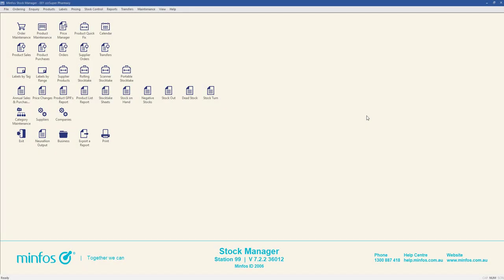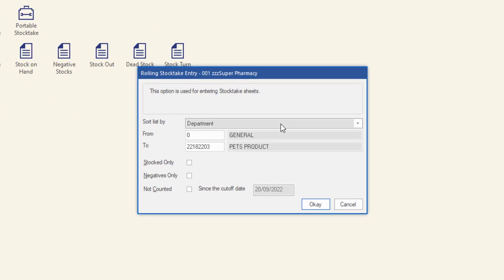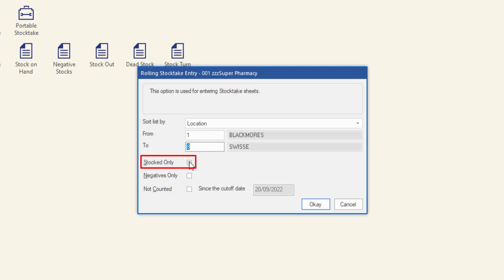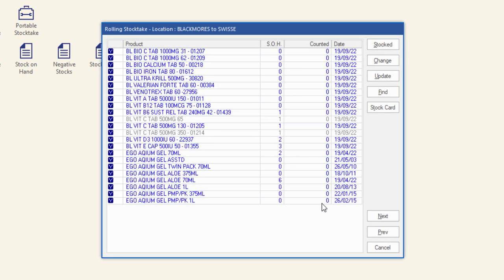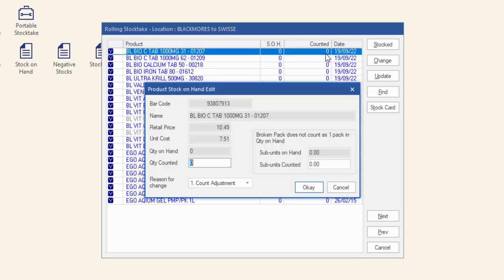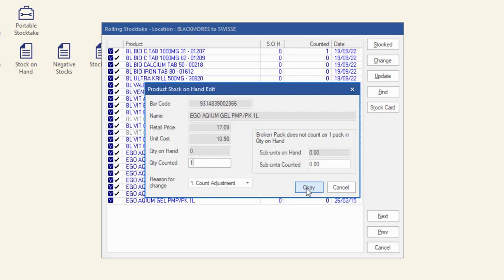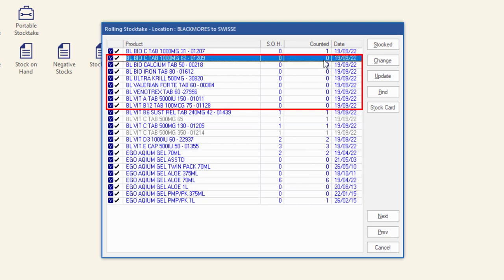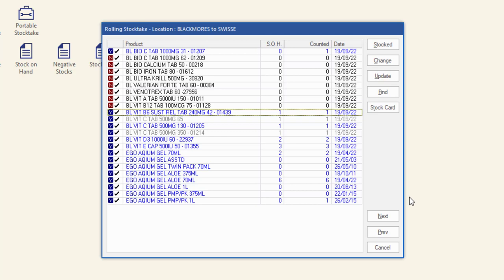Enter not counted stock via Minfos Rolling Stocktake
During the stocktake process, items that were reported as not counted should be checked and the count entered via the Minfos Rolling Stocktake function. Watch this video demonstration to learn how.